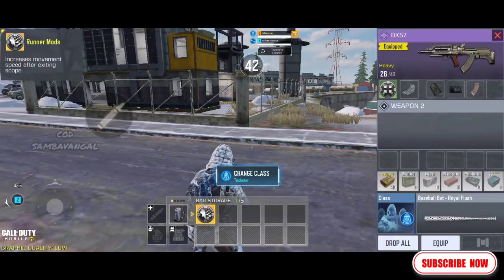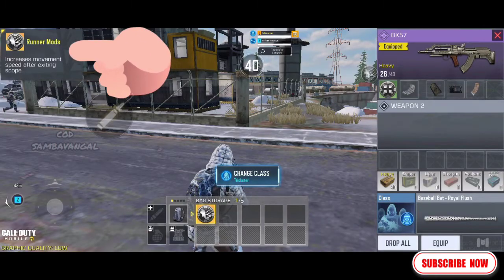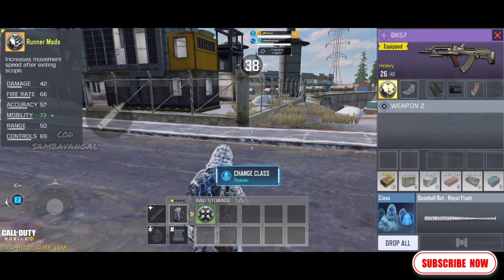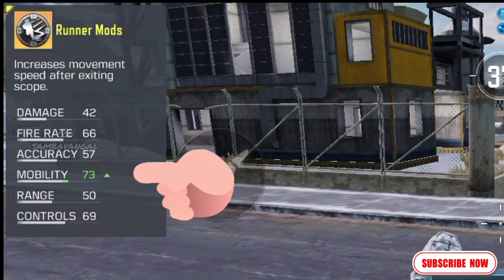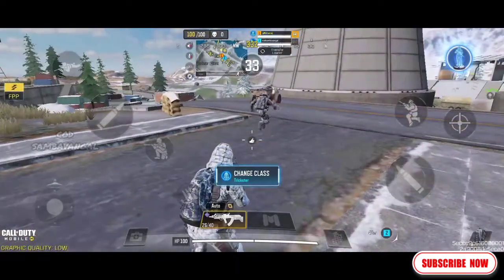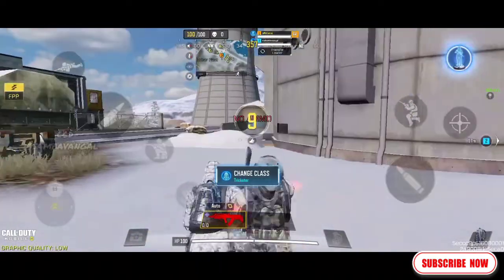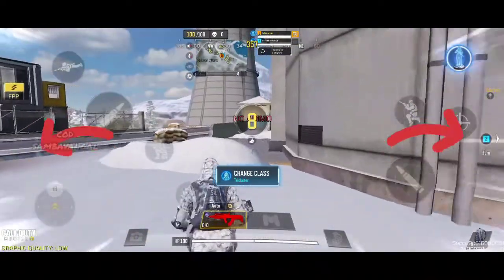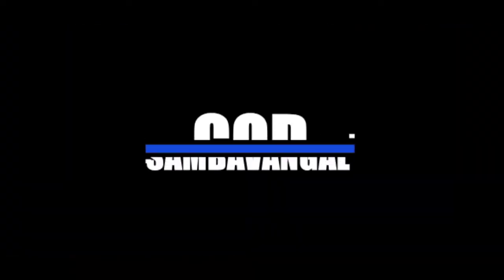Codmobile BR Gun Mods Explained | Runner Mods | COD SAMBAVANGAL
How to use mods in codm || how to use mods in codmobile || how to use mods in call of Duty mobile || codm tips & tricks || COD SAMBAVANGAL

           😊 THANKS FOR VISITING MY 🙏